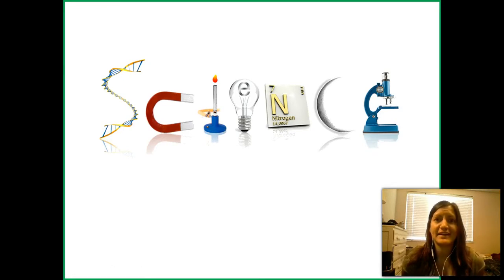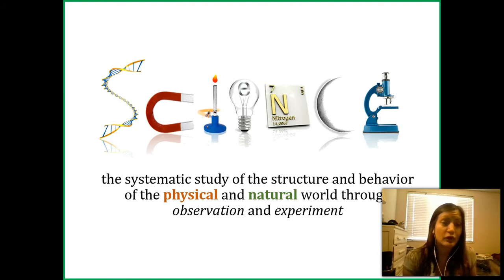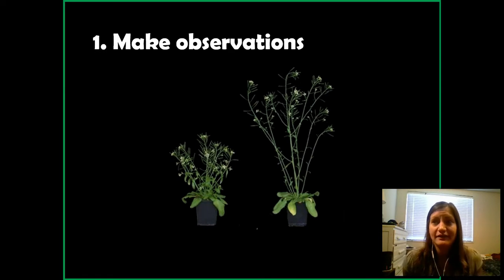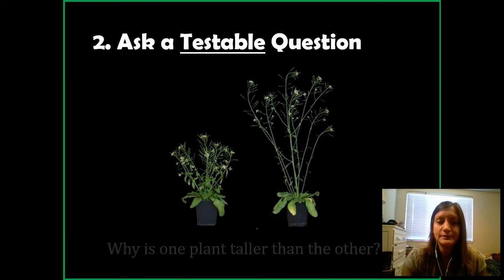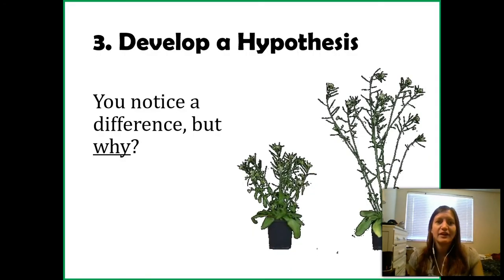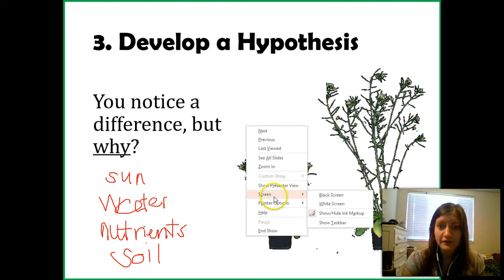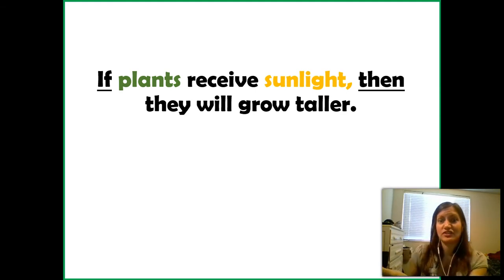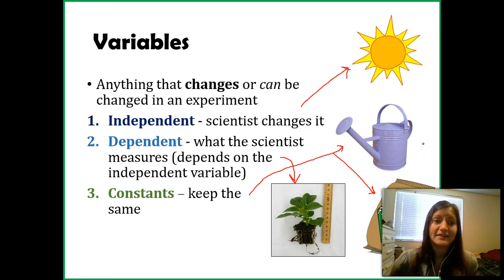Scientific Method - Part 1